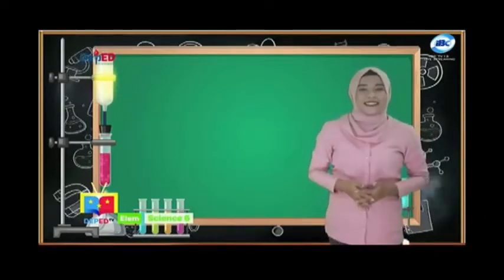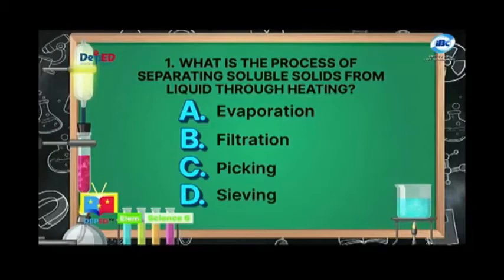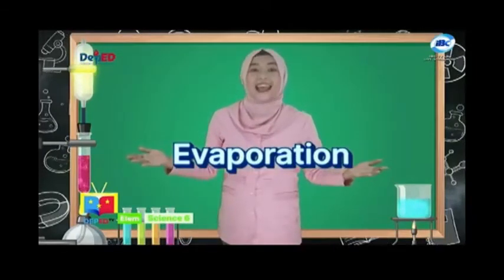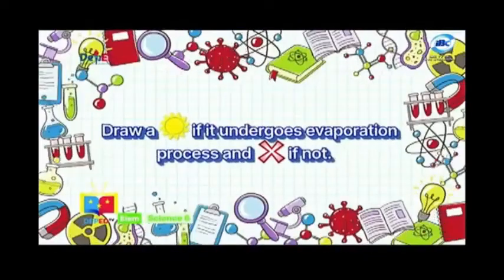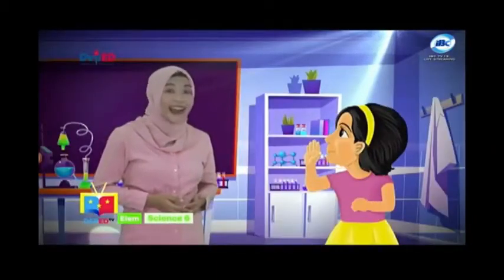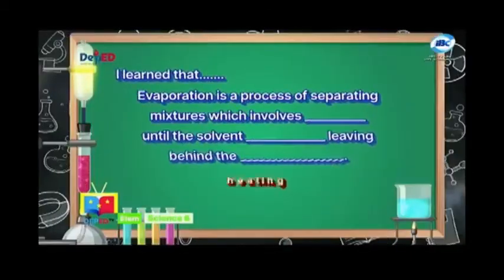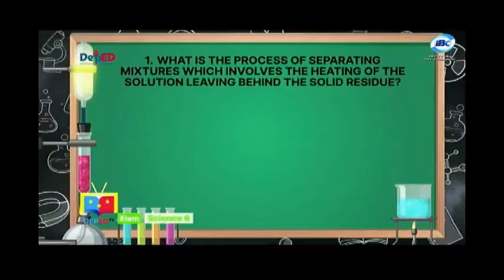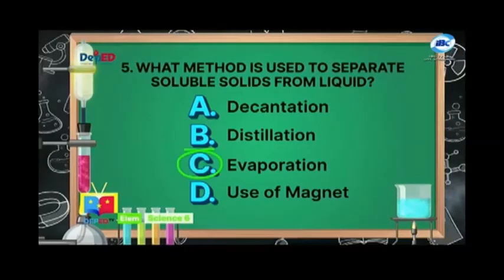IBC 13 GRADE 6 SCIENCE 10 31 2020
Separating Mixtures through Evaporation